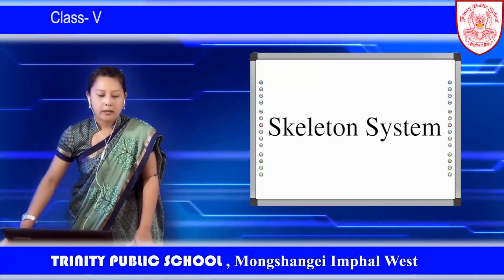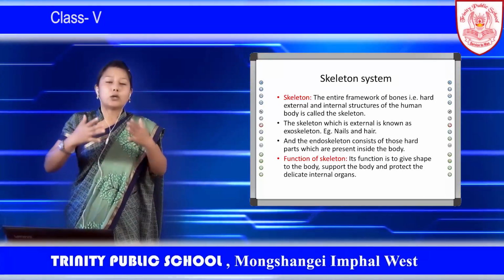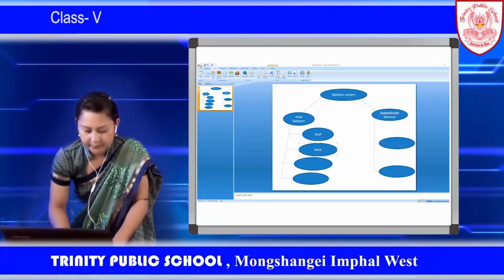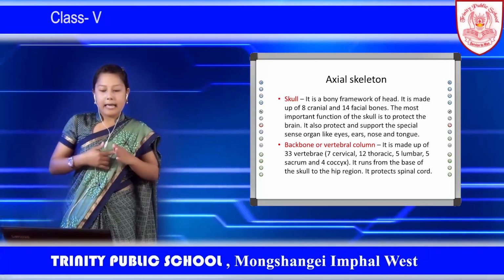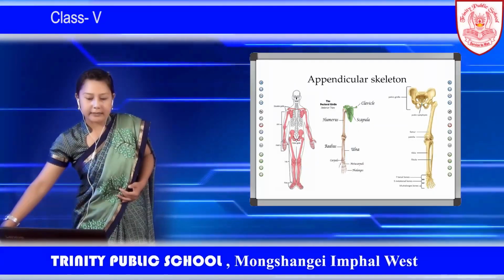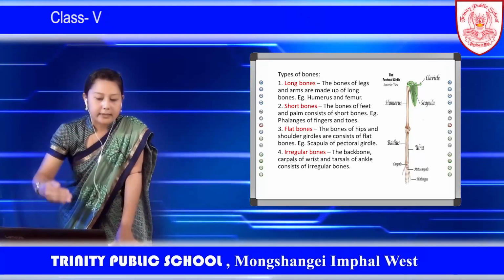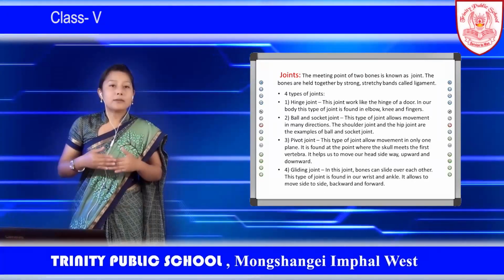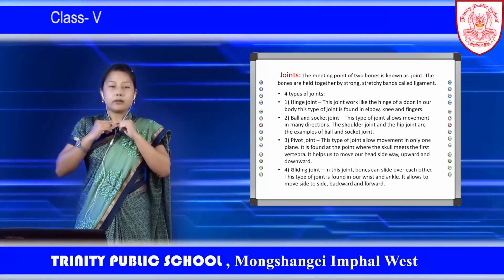Class V Science Video (TRINITY PUBLIC SCHOOL MONGSANGEI)